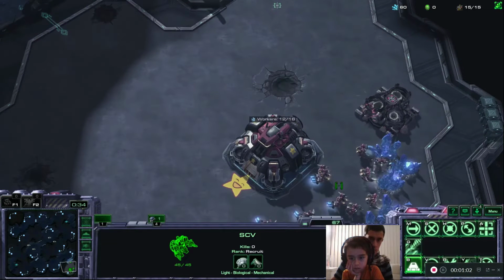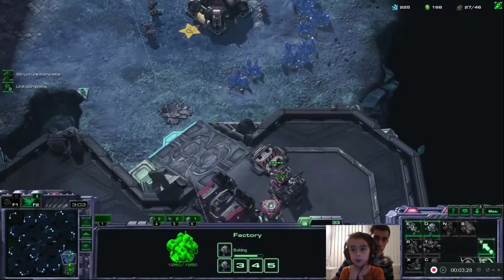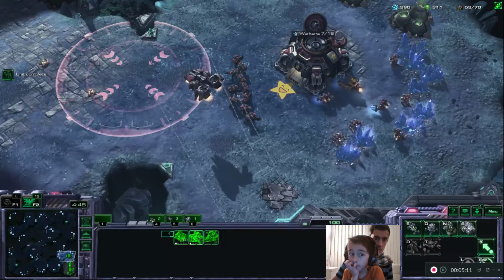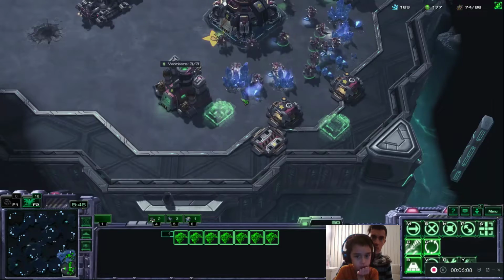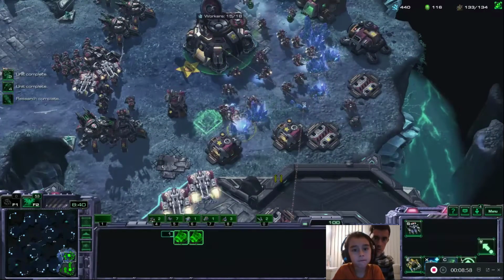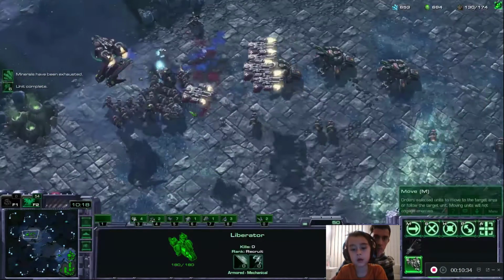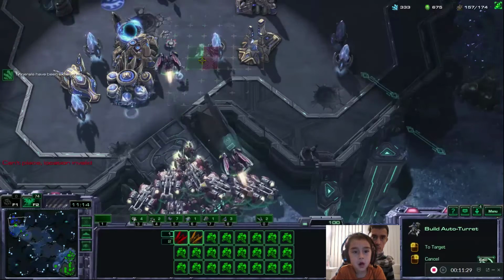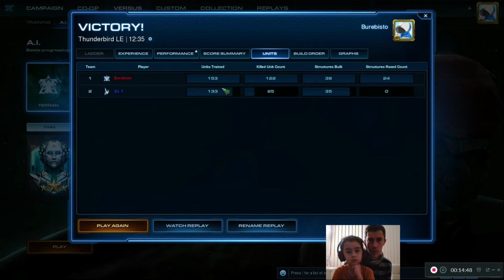How to beat Elite AI in SC2 as Terran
This video proves that standard 2 base push with marine-tank-medivac-marauders is very ok against elite AI within the Versus mode of Starcraft 2 game (this time against the scary Protoss). This game is not played by the small boy Velen, but his father steps in to protect the base of our beloved space cowboys and little kid just comments what is going on. Enjoy +  in your own versus AI matchups - especially against Terrans and Zergs - abuse Liberators more:)

Some time-stamps:

0:29 game starts
9:03 enemy attack reaches our defenses at the natural
10:07 our counterattack comes to the enemy ramp, big battle starts
12:54 game ends in victory (after this point some stats are presented)